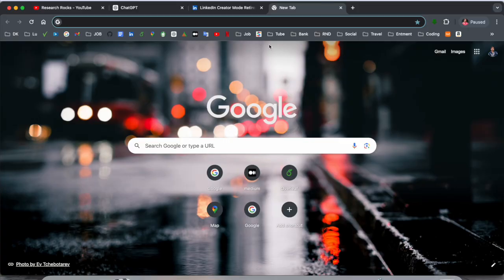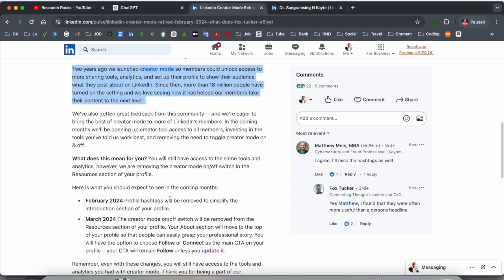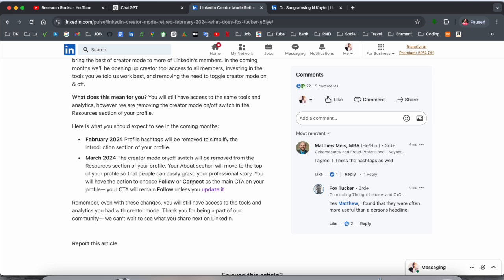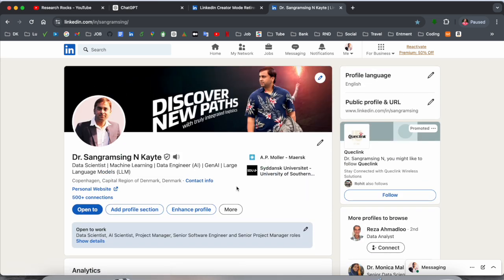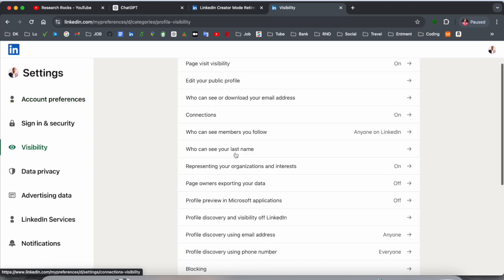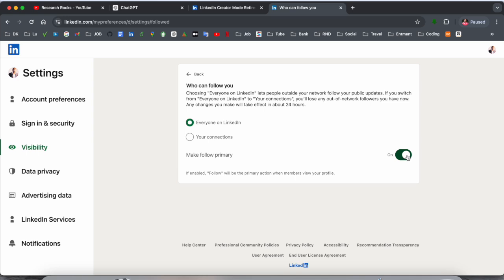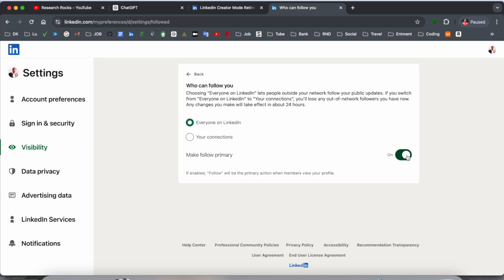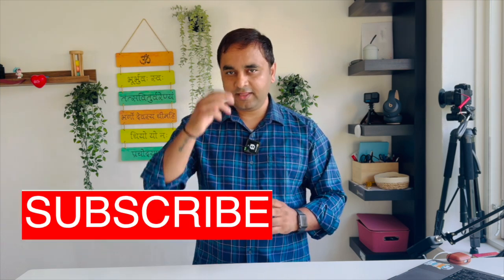How to Unlock LinkedIn Creator Mode in 2025 | Step-by-Step Guide to Boost Your Profile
In this video, I'll guide you through the simple steps to unlock and activate LinkedIn's Creator Mode. Once activated, not only will people send you connection requests, but they'll also have the option to follow your LinkedIn page, boosting your visibility and influence. Let’s dive in and enhance your LinkedIn presence